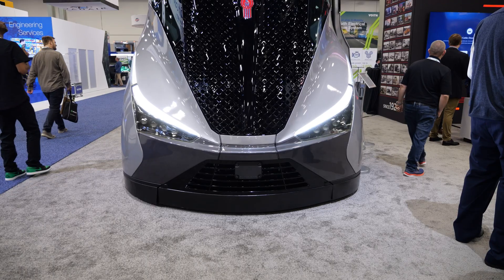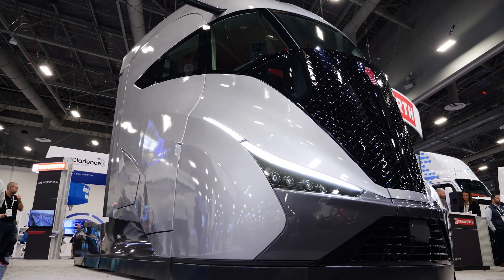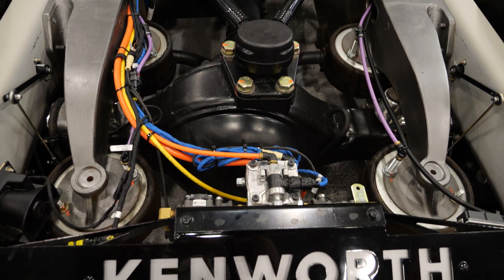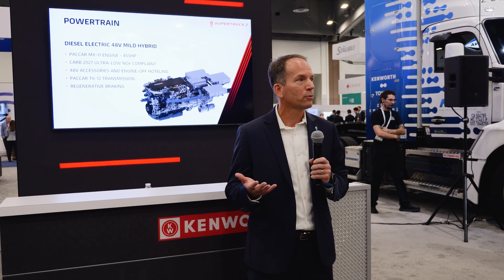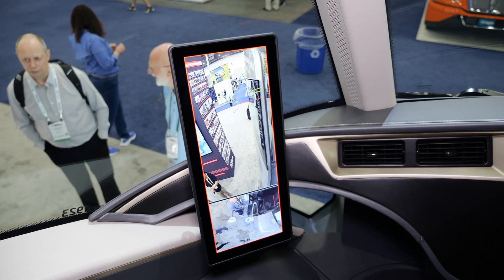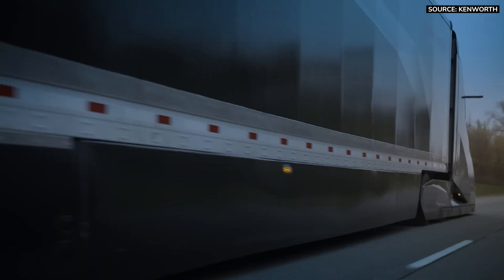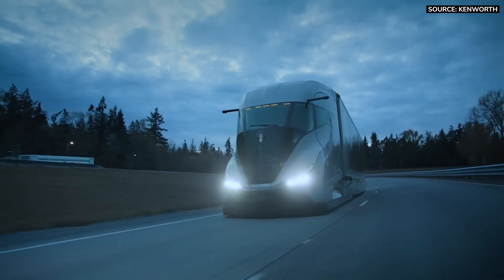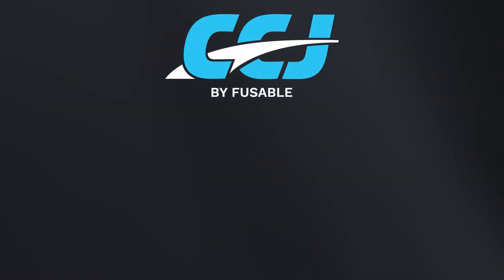Kenworth’s SuperTruck 2: A Highly Efficient Concept Vehicle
This truck achieves 136% freight efficiency over the 2009 Kenworth T660, one of the most fuel-efficient trucks of its time. To achieve such a high increase in efficiency, Kenworth had to implement many new features, such as enclosed front tires, an engine with a mild hybrid system, and a reverse splayed chassis. Additionally, Kenworth created a new lightweight trailer that aerodynamically pairs with the trailer, helping create a combined 7,100lb weight reduction. However, what does this increased efficiency and weight reduction mean for MPG? Watch the video above to find out.